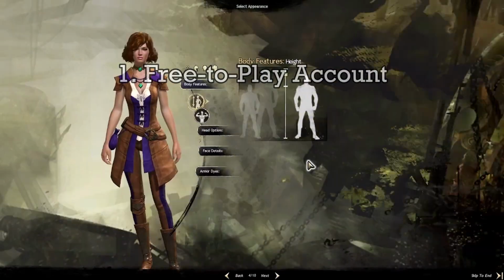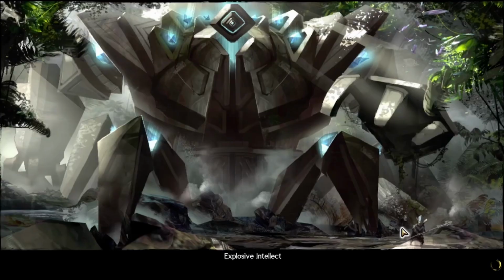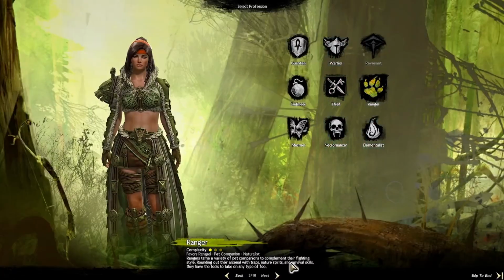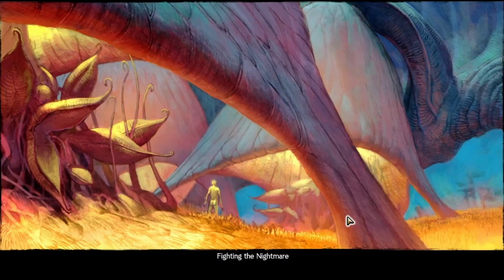GW2 Legendary Hardcore Challenge, Episode 0: Introduction + Easy Skin Unlocks!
I'm joining @SilhouetteGaming1 's legendary hardcore challenge, with the goal to craft a legendary on a F2P account! Hopefully it goes well with minimal deaths, will have to wait and see. Mori in Pace.